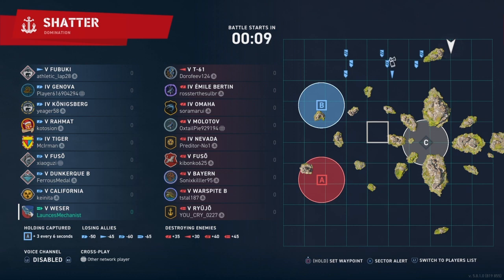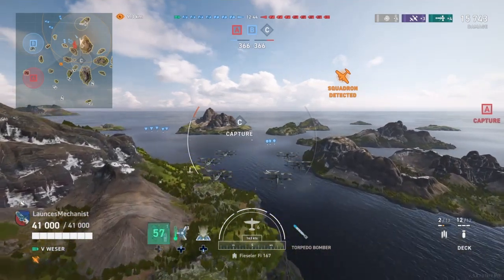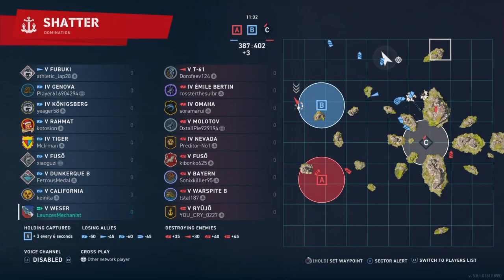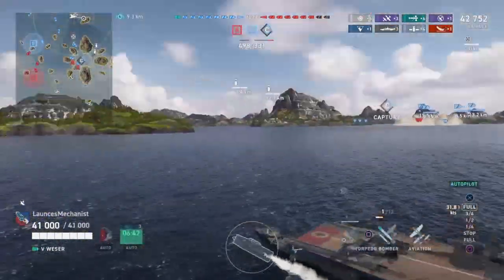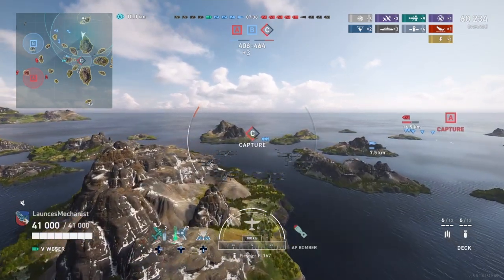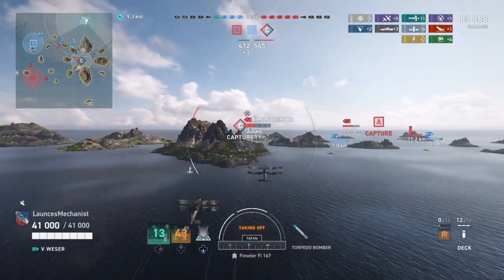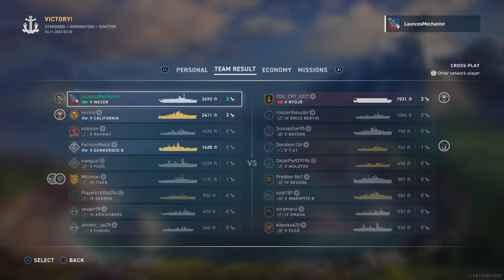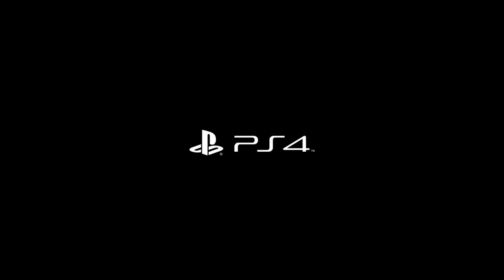World of Warships: Legends Weser Battle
Just another battle in the Weser